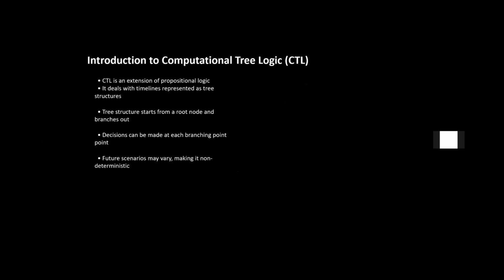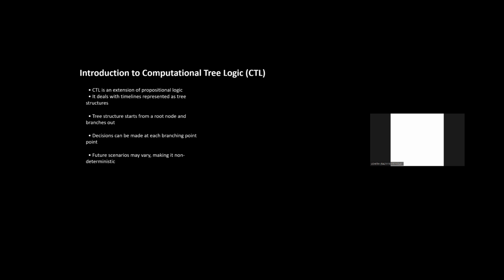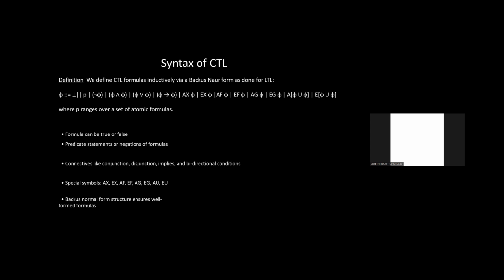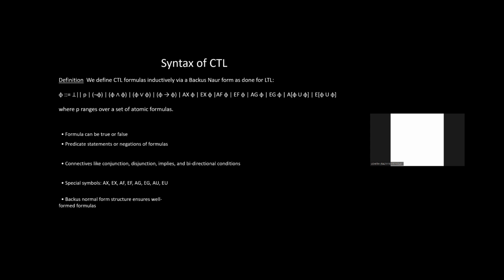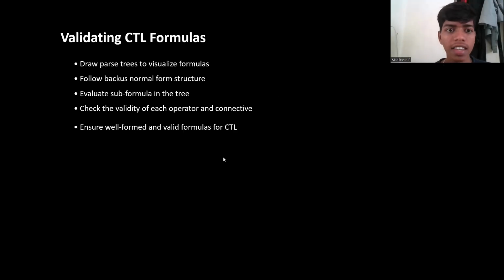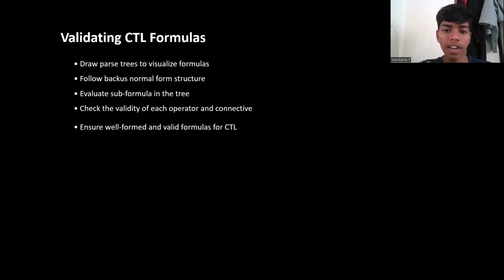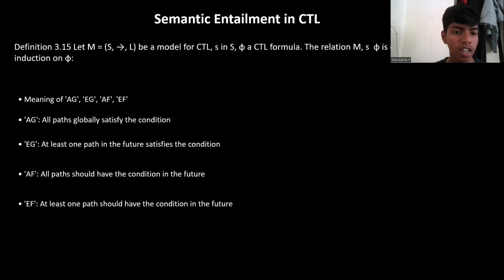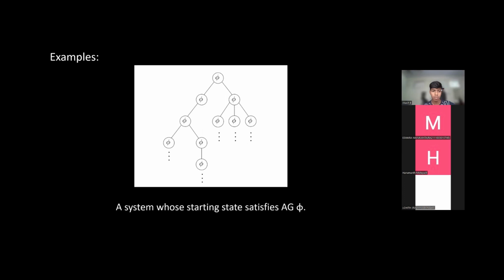Computational Tree Logic